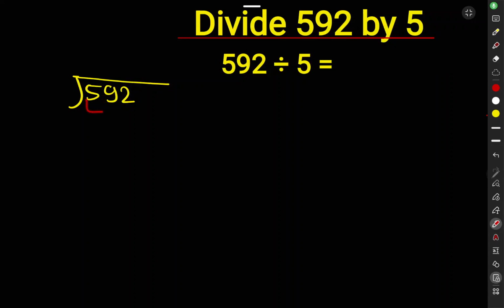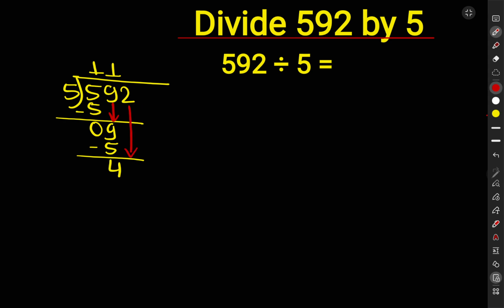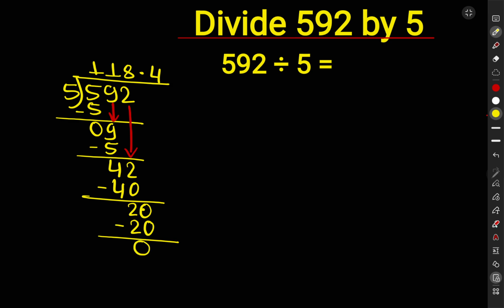592÷5 Divide 592 by 5 (Long division Method)